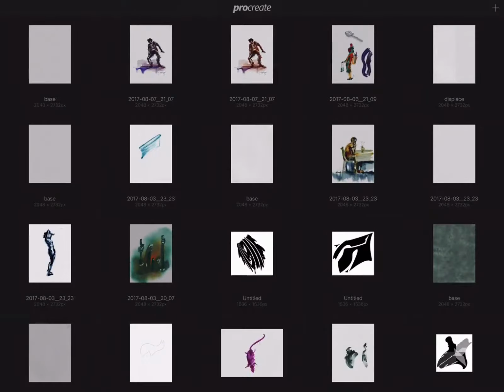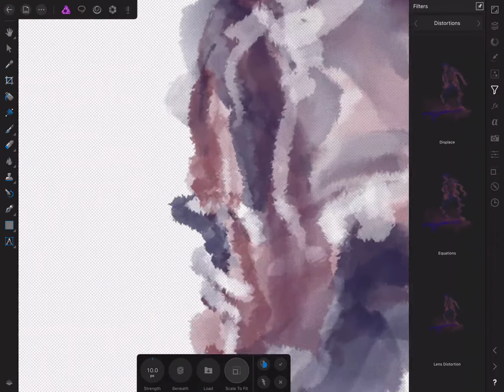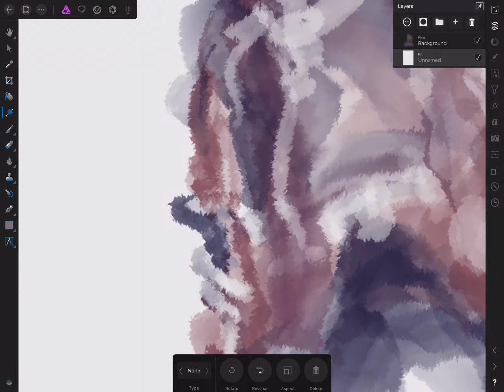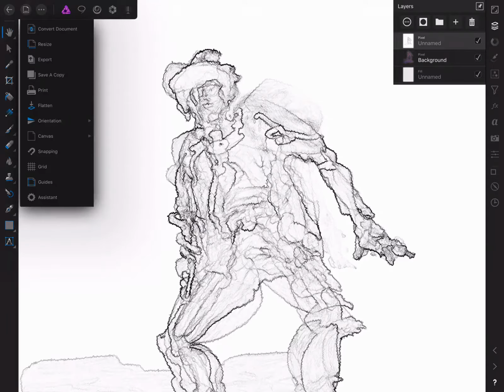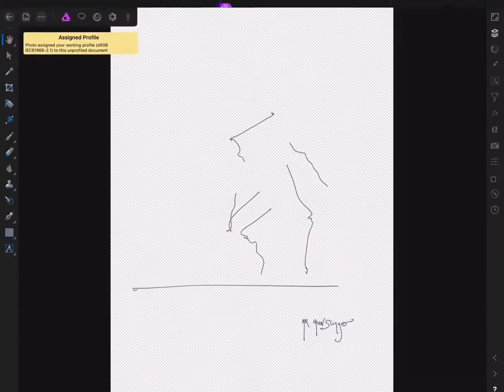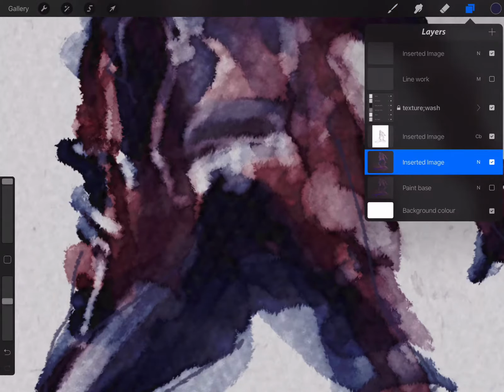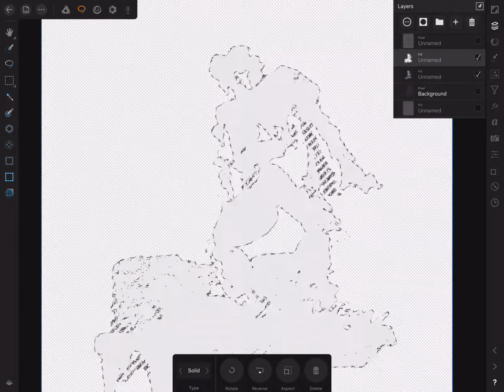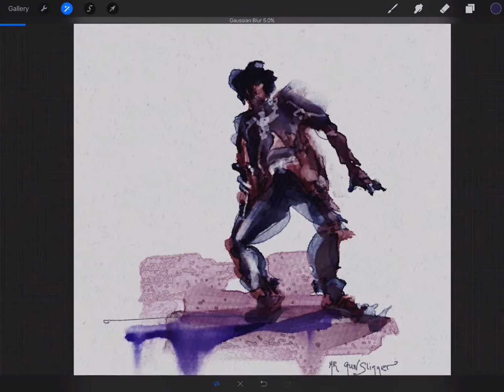aaronorg Procreate/Affinity Photo watercolour displacement process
Explanation of how I use displacement to process my digital watercolours in Procreate and Affinity Photo. Walk through and explanation of the process in my Procreate forum post